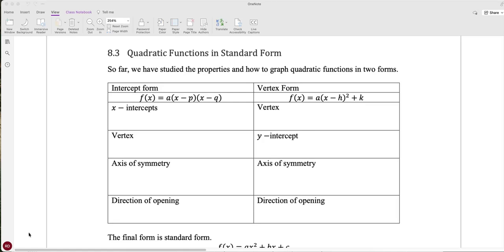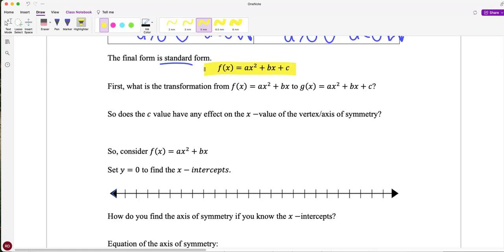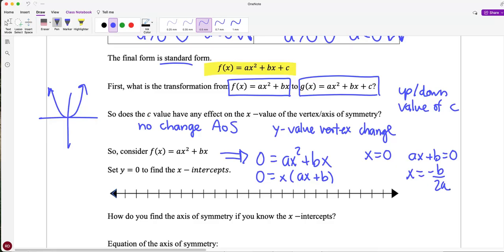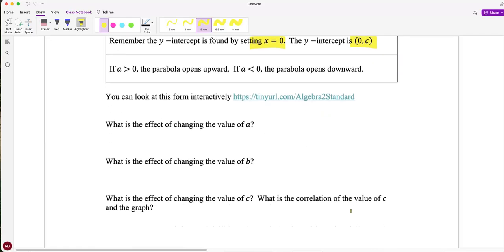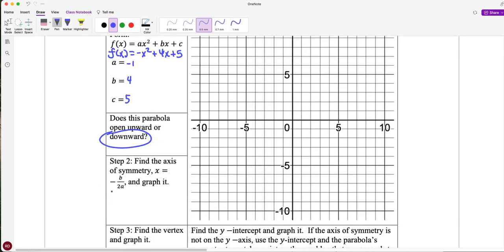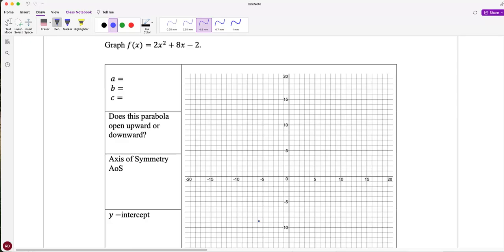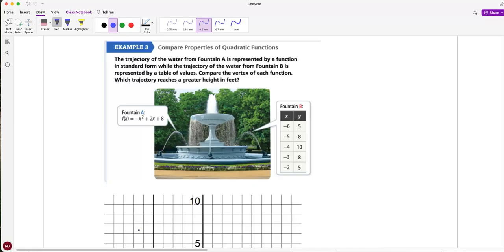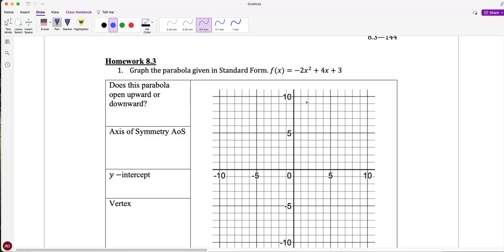8.3 Quadrtatics in Standard Form Alg 1 2026